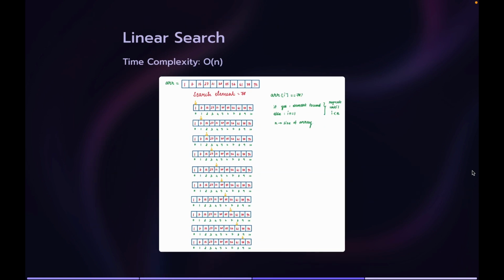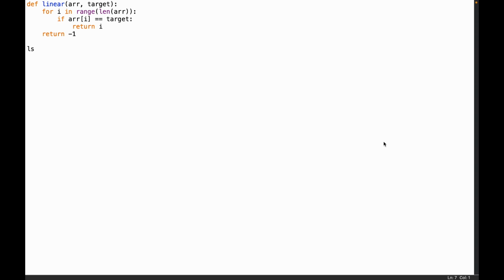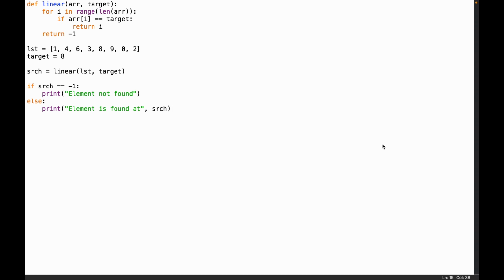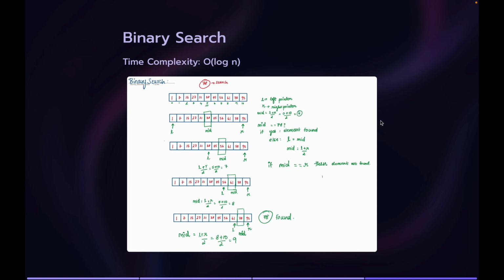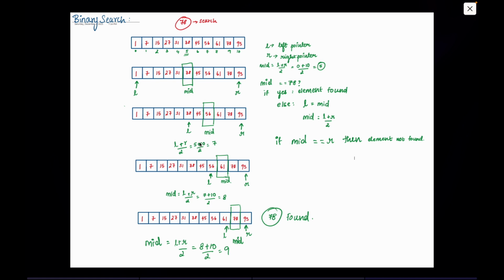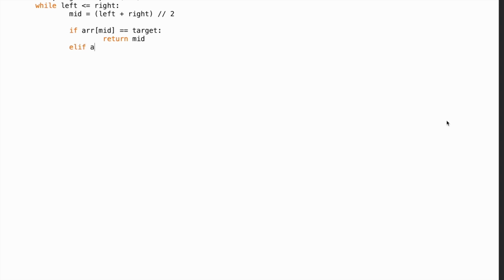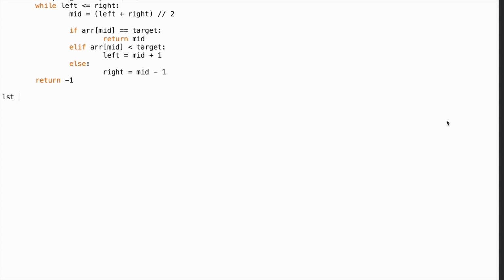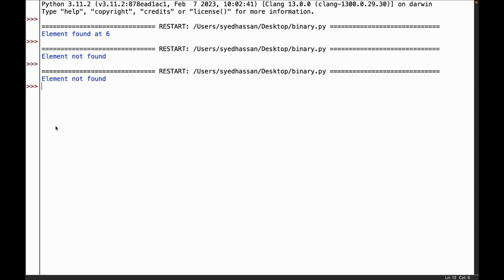Python Pro | Day 23 | Search Algorithms | Syed Hassan | CRESCENT TECHNOCRATS CLUB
Day 23 at Python Pro Event by CTC: Navigating the World of Searching Algorithms! 🔍🚀 Join us as we explore the intricacies of Python searching algorithms, unlocking the keys to efficient data exploration. Level up your coding skills on Day 23!